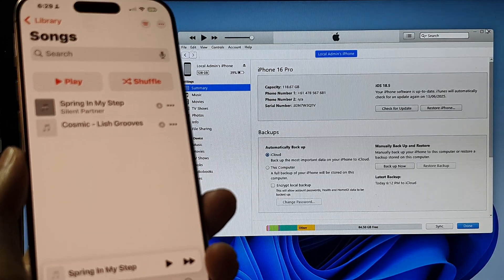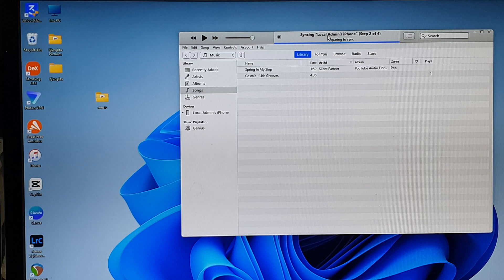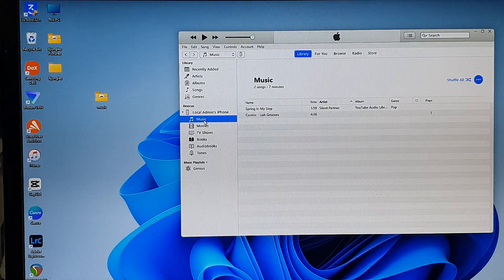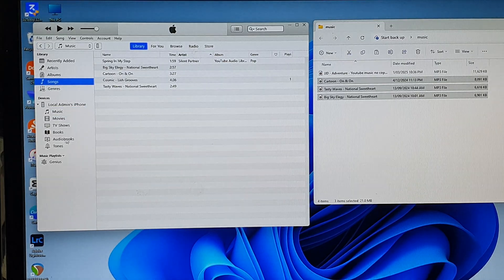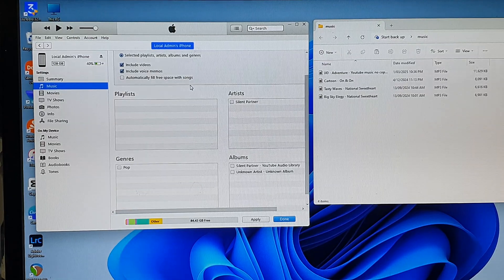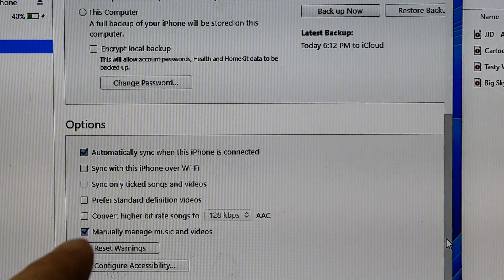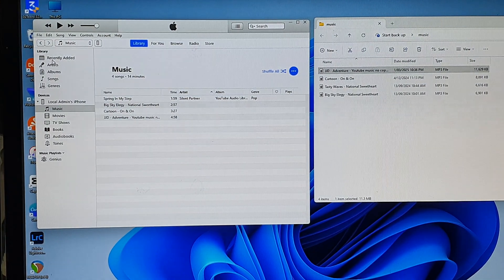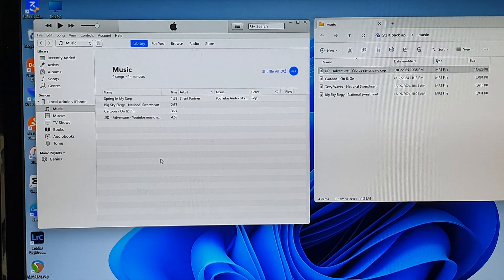💻🎧 Move Songs from Windows Computer to iPhone 16 / Pro Max Using iTunes – EASY!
In this quick and easy guide, learn how to transfer your favorite music from a Windows computer to your iPhone 16 or iPhone 16 Pro Max using iTunes. Whether you're syncing playlists, adding custom ringtones, or just copying MP3s, this method is perfect for anyone who wants full control over their music library. No third-party apps required—just your iPhone, a USB cable, and iTunes! Start enjoying your music on-the-go in just a few steps.

🛠️ Step-by-Step Instructions:
Step 1: On your Windows computer, download and install the latest version of iTunes from Apple’s website.
Step 2: Open iTunes and connect your iPhone 16 or iPhone 16 Pro Max using a USB cable.
Step 3: Tap "Trust This Computer" on your iPhone and enter your passcode.
Step 4: In iTunes, click on the phone icon that appears in the top bar.
Step 5: Click on “Music” in the left sidebar under “Settings.”
Step 6: Check the box “Sync Music,” then choose either “Entire music library” or “Selected playlists, artists, albums, and genres.”
Step 7: Click “Apply” at the bottom right, then click “Sync” to start transferring the music.

📌 This video also covers topics:
✅ How to sync music to iPhone using iTunes
✅ How to copy songs from Windows PC to iPhone
✅ Fixing iPhone not showing in iTunes on Windows